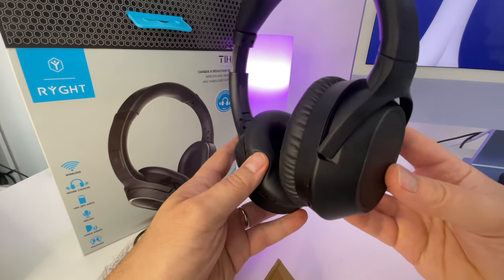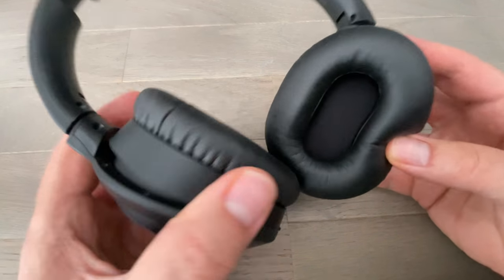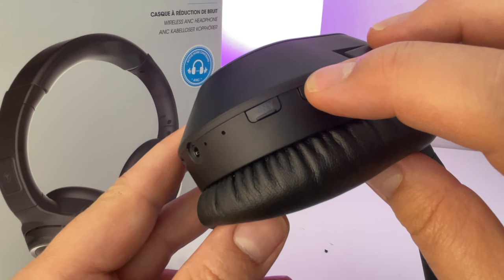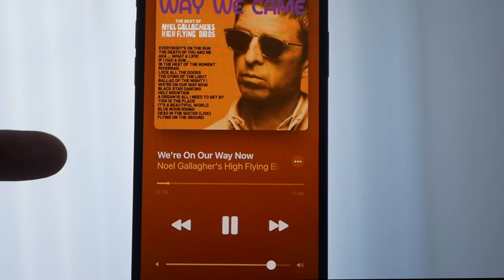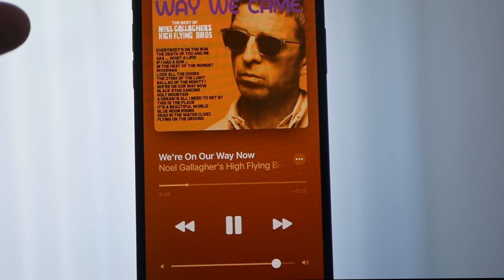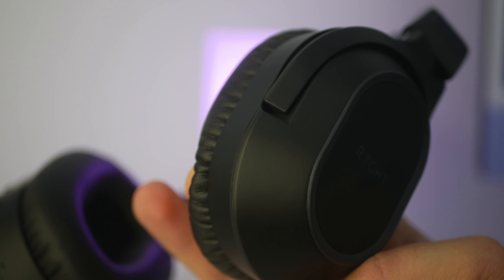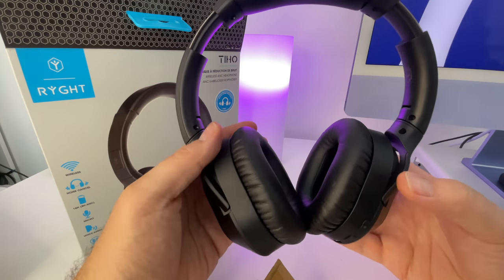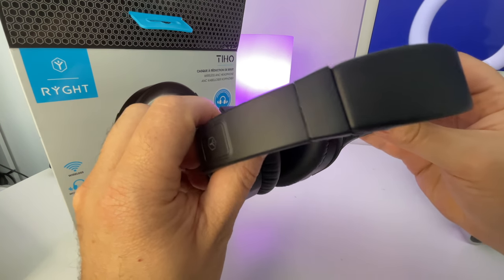RYGHT TIHO : Un casque filaire/ Bluetooth au son précis. Test et avis sur ce casque pour iPhone, Mac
Dans cette vidéo, je teste le TIHO, un casque à 79 euros de la société française RYGHT.